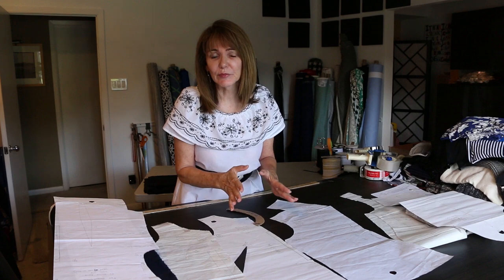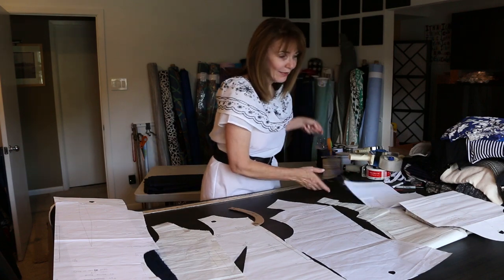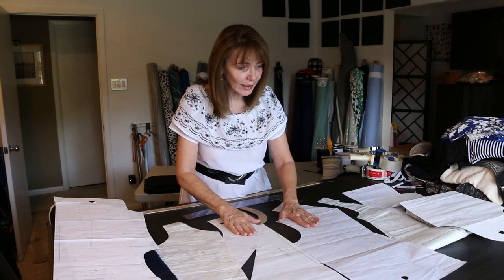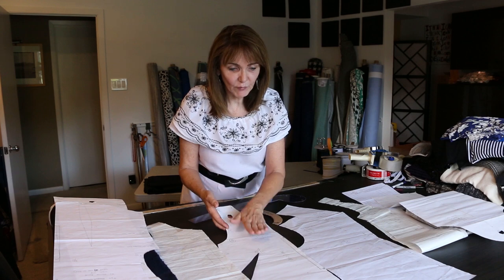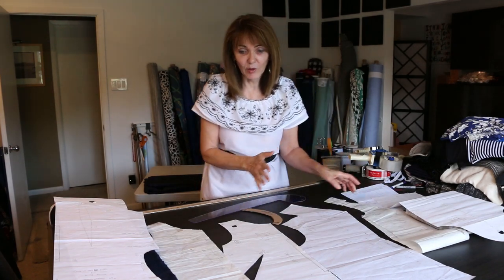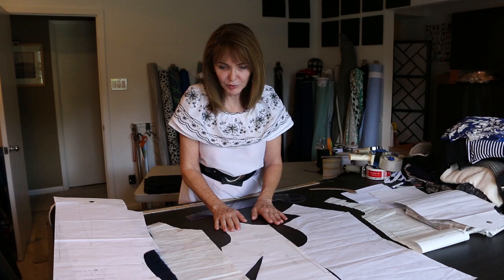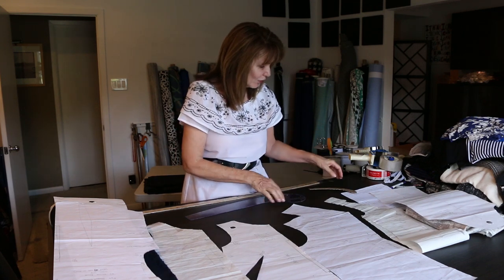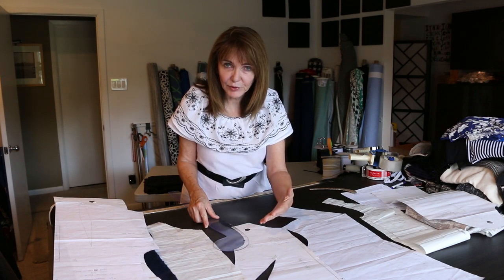Sewing Tutorial - Armholes and Sleeves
This episode covers the relationship between armholes and sleeves and helps to clarify how to make everything fit just for you.